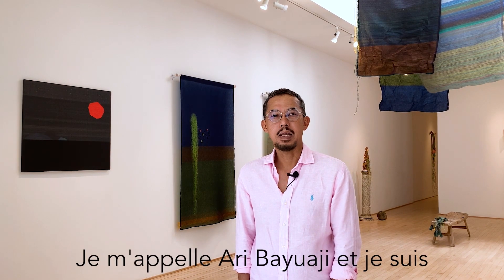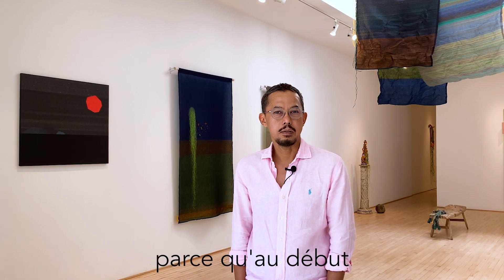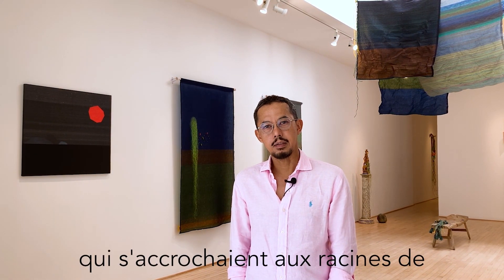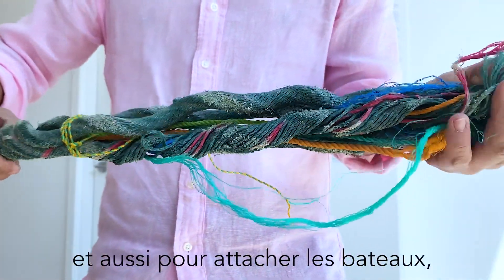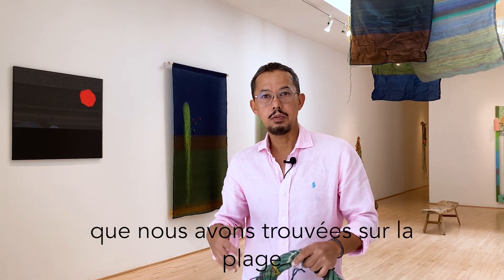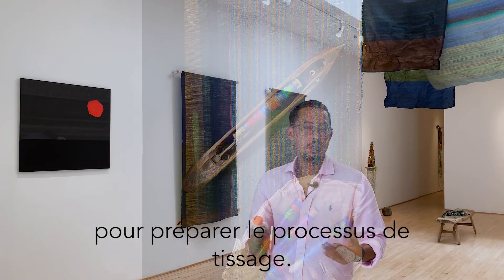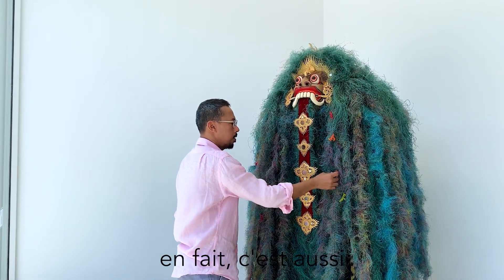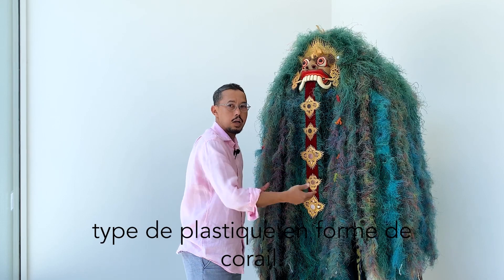Ari Bayuaji - L'océan chez soi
[version anglaise avec sous-titres en français]

La galerie Pierre-François Ouellette art contemporain est heureuse de présenter "L'océan chez soi / The Ocean Called Home" - une exposition d'oeuvres composées de sa série  "Tisser l’océan".

Sa série transforme les jets à la mer ("jetsam") des cordes en plastique démêlées des racines des arbres de mangrove le long de la côte indonésienne en tapisseries d'une beauté obsédante. Ari Bayuaji s'inspire non seulement de la riche culture textile de son pays d'origine, mais aussi des cultures de tissage de nombreux pays du monde entier, qu'il considère comme un héritage vivant.

Esthétiquement attrayantes, les tapisseries de Bayuaji résultent d'un processus créatif de récupération et de recyclage qui a vu l'artiste et des assistants recrutés localement parcourir le littoral de Bali pour collecter et nettoyer des cordes en plastique échouées sur le rivage, puis les démêler pour en faire de fins fils colorés. En collaboration avec un atelier de tissage traditionnel balinais, Bayuaji conçoit et crée des pièces textiles uniques dans le respect de l'environnement, ce qui a permis d'assurer la sécurité financière des artisans et des économies locales depuis le début de la pandémie mondiale jusqu'à aujourd'hui. La pratique sculpturale tout aussi étonnante de Bayuaji s'appuie également sur les détritus de l'océan comme matériau de base, notamment les cordes, les minéraux et d'autres éléments qui s'échouent sur le rivage.

Pour "L'océan chez soi / The Ocean Called Home", une exposition personnelle à la galerie Pierre-François Ouellette art contemporain, Bayuaji a créé des œuvres sculpturales inspirées des formes que l'on trouve dans la nature et l'architecture. Il utilise de nombreux matériaux, généralement utilisés comme matériaux de construction, tels que le cuivre, le bois, le contreplaqué, etc., intégrés aux pièces d'artweave (œuvres d'art tissées).

Pour Bayuaji, la nature et l'architecture sont les fondements de la notion de "maison" pour l'humanité et les autres espèces. Nous sommes tous liés. Même chaque goutte d'eau qui s'écoule dans le tuyau de notre maison affecte notre terre, notre rivière et notre océan.